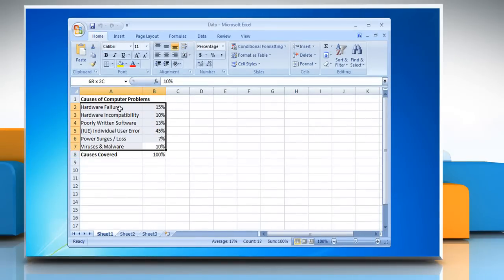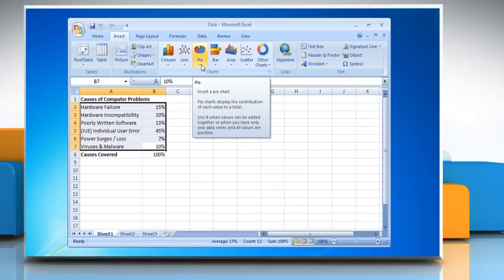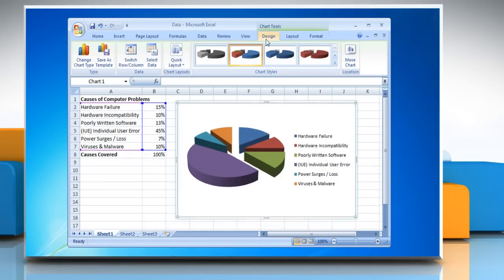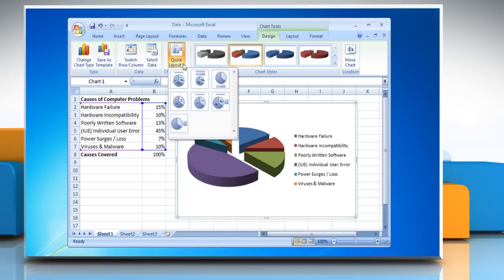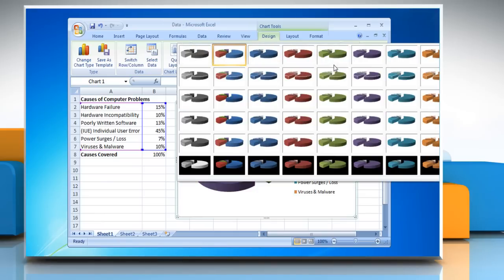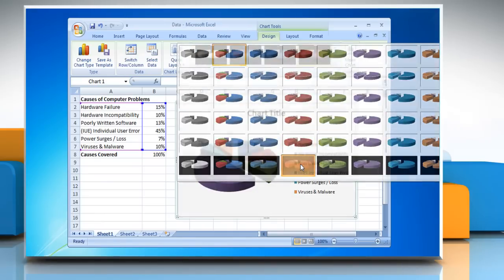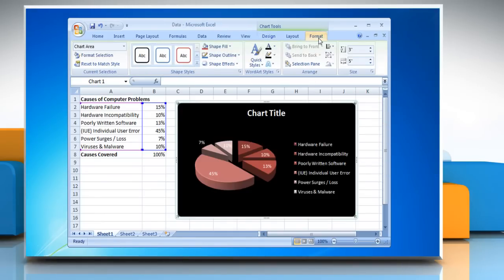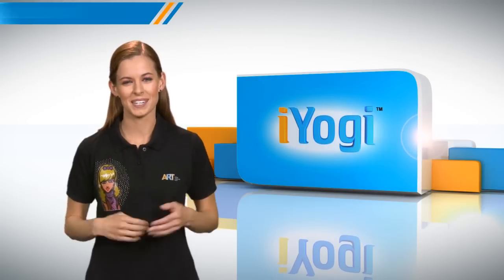How to Make a Pie Chart in Excel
Please folloe the steps shown in the video about how to make a Pie Chart in Microsoft® Excel 2007.